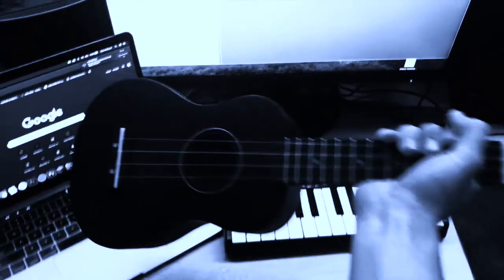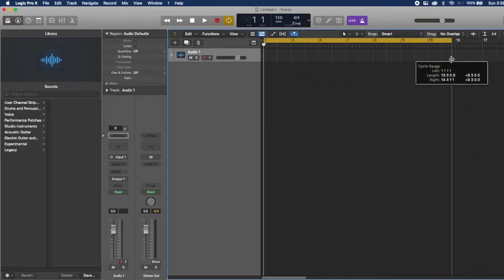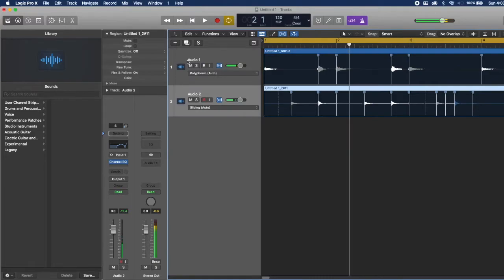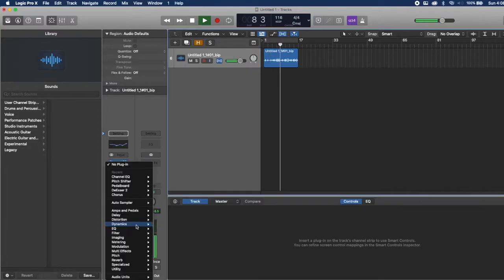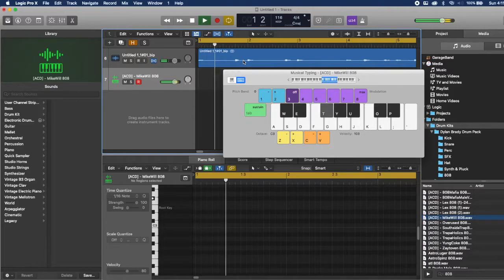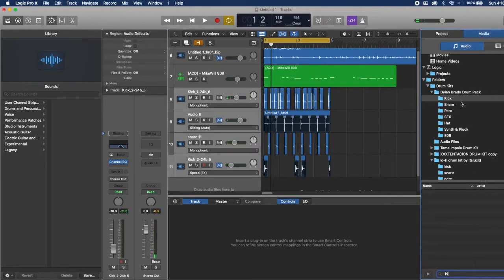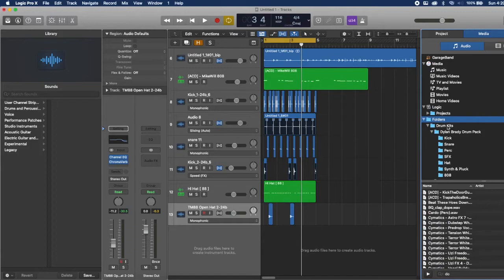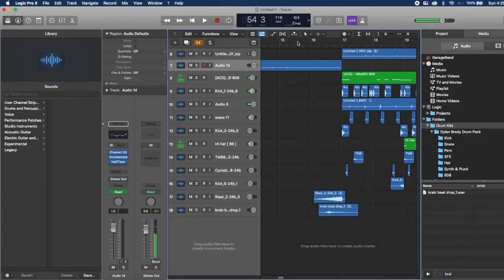How to Make a Joji Ukulele Type Beat (NECTAR)